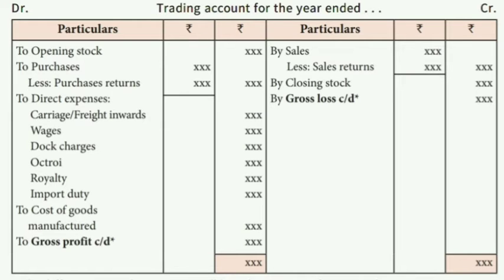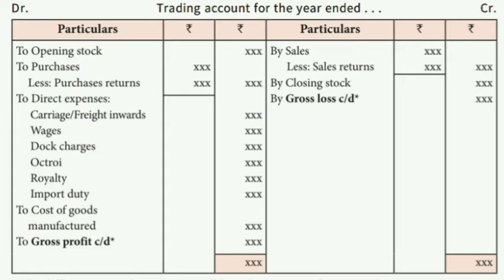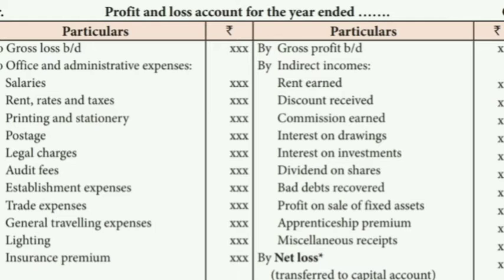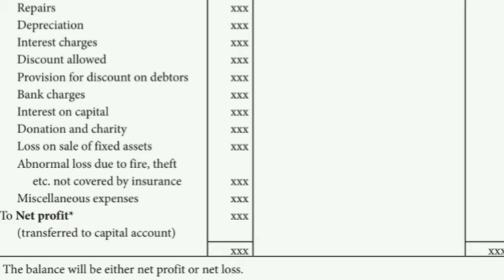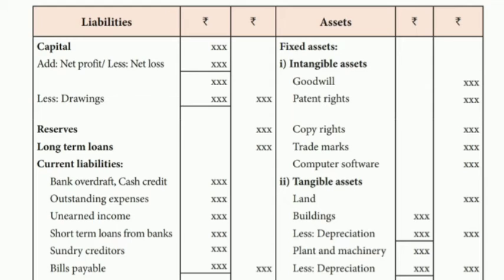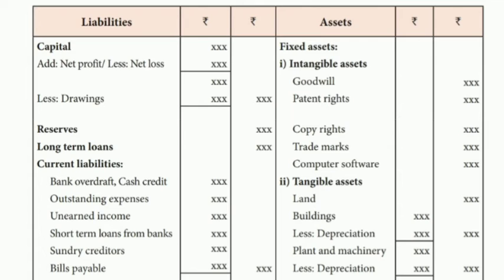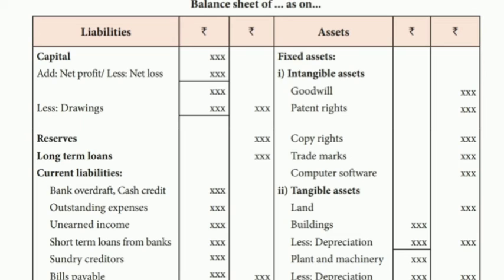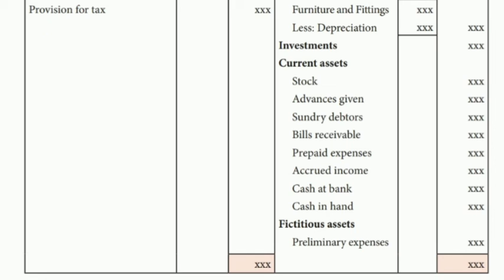Final Accounts - Pro-forma/Format/Specimen/Structure (11th STD)